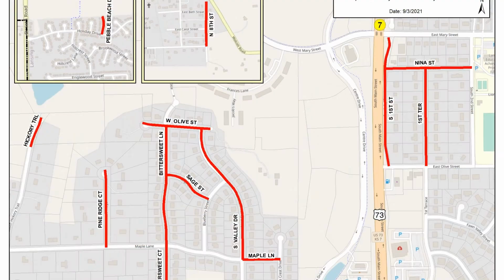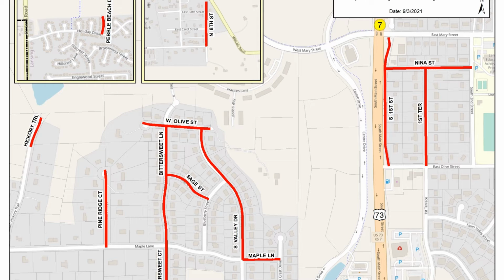Movers and Shakers 9.7.21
Interview with Lansing Public Works Director Mike Spickelmier. Topics include resumption of the 2021 mill and overlay program and an update on intersection improvements at K-7 and Eisenhower Rd.